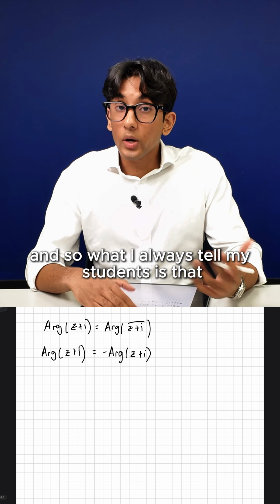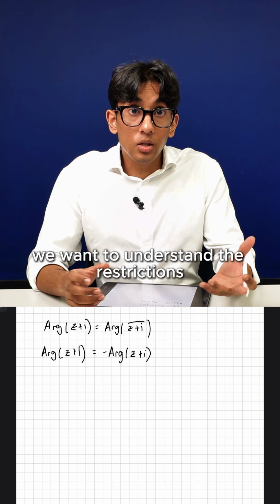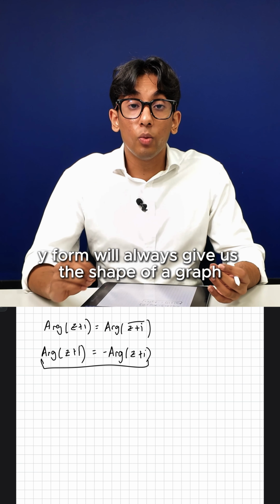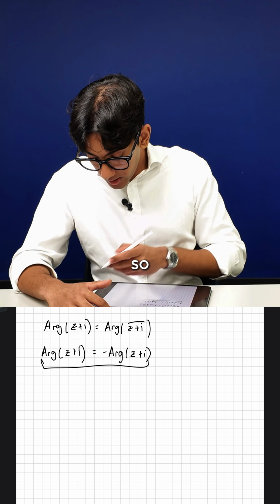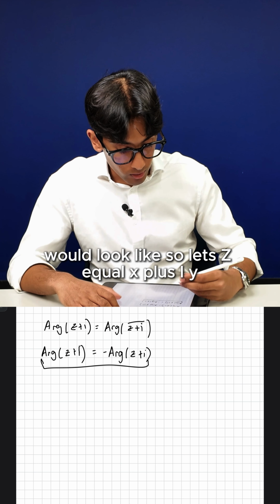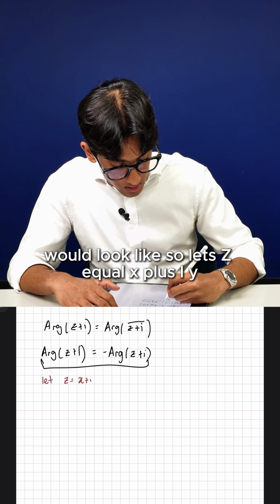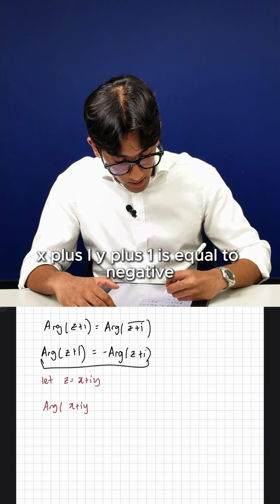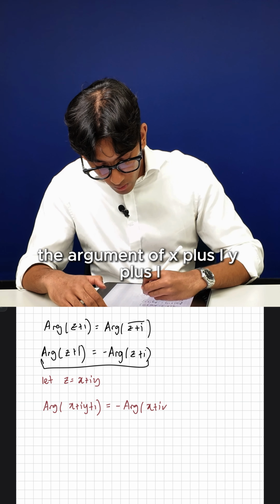Which parts of the locus actually count? 👀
Complex-number loci can get messy fast, especially when the algebra gives you more branches than the original condition allows.

Our Head of Mathematics, Methin Ginige (ATAR 99.55), works through a NSW HSC Maths Extension 2 locus question, showing how to:

✅ Turn the argument relationship into an equation

✅ Test each branch

✅ Keep only the parts that actually work

Learn how to handle the questions that make everyone pause with specialist Maths tutors like Methin at ACE HSC Tuition. Start your 2-week no-obligation trial today!